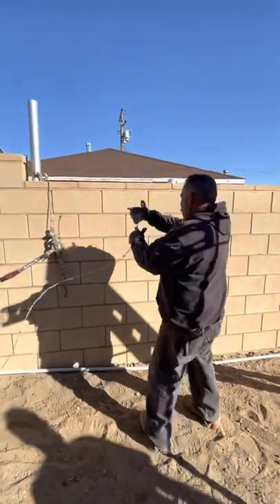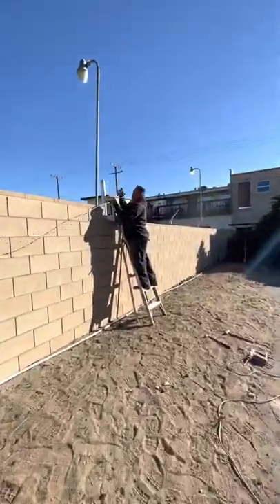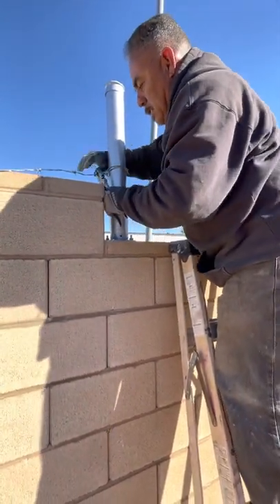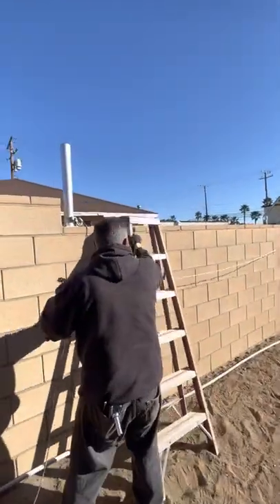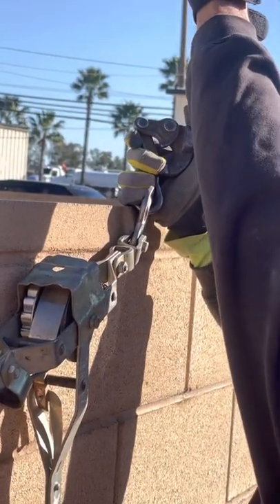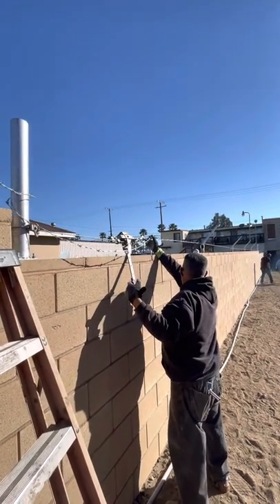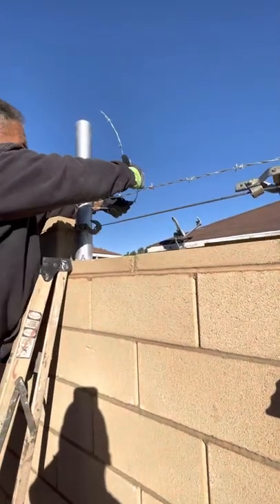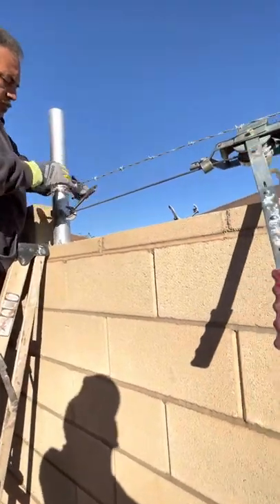How to install barb wire. Block wall barb wire topper.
In this video we show how we installed barb wire on top of a block wall for our customer in Fontana, CA.

We are professionals, working with barb wire can be dangerous please take precautions.